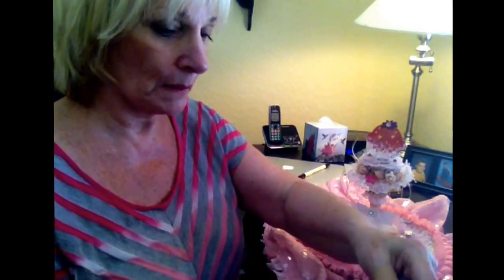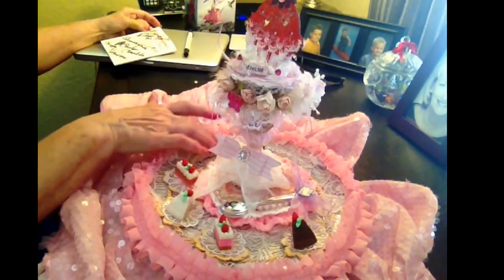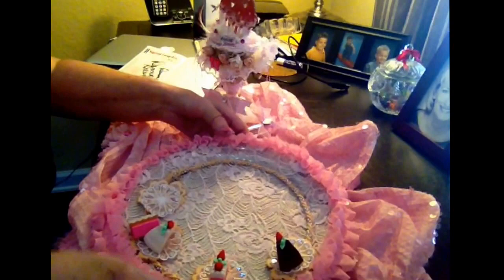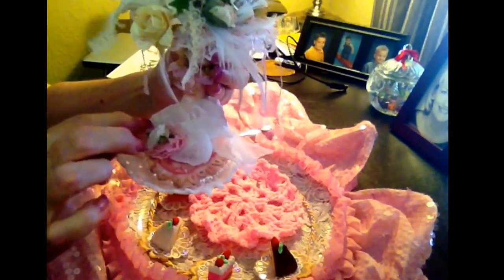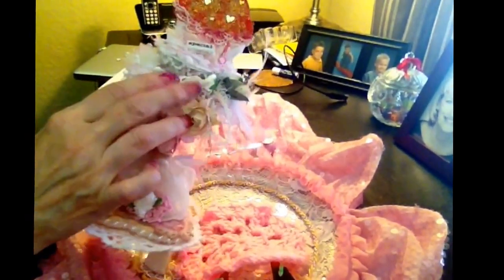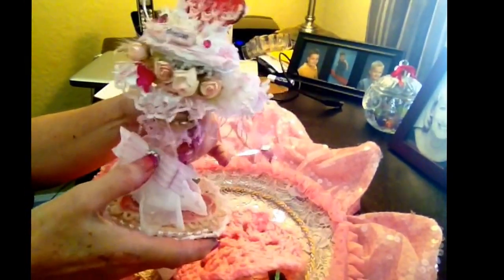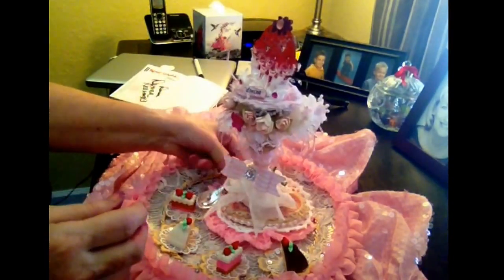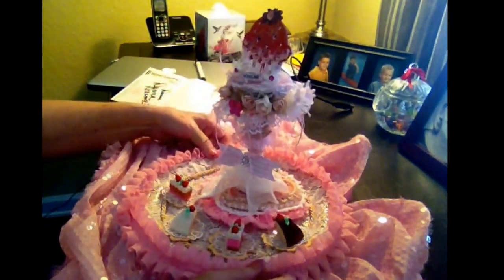Sweet Confections from Ooh LaLa Vintage Boutique I made!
My Sweet Confections kit is so cute! Take a look at my creative slant to this kit from Ooh LaLa Vintage Boutique!
ATTENTION:  Get on over to Yolanda's channel "socrafty100" for an EASY and EVERYONE WINS Giveaway!  No challenge here, just winners!!!